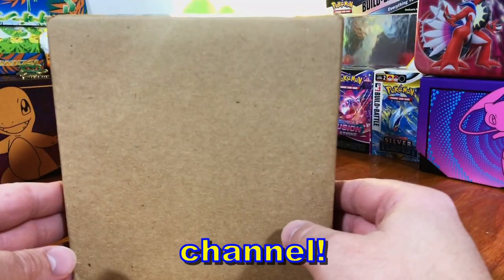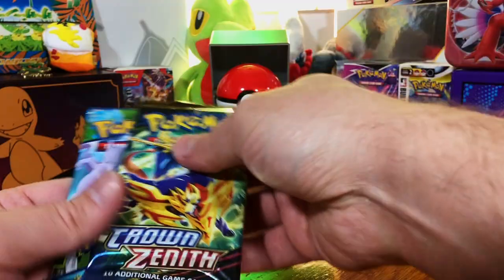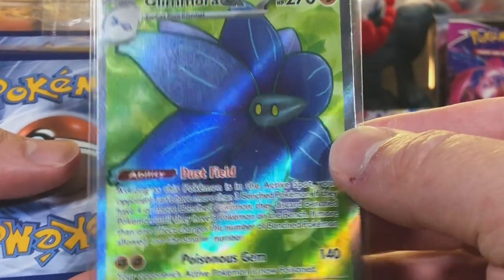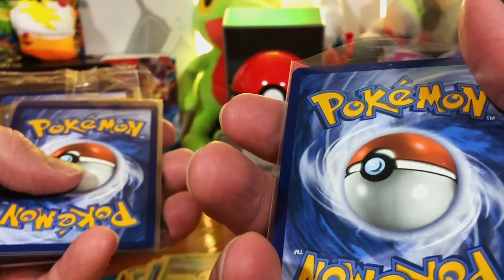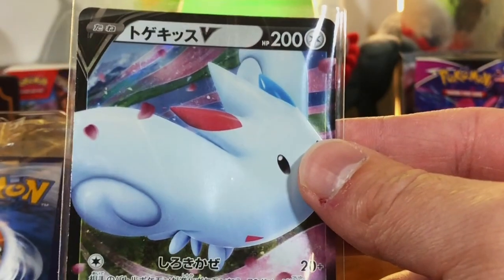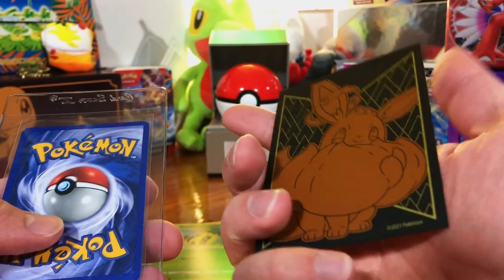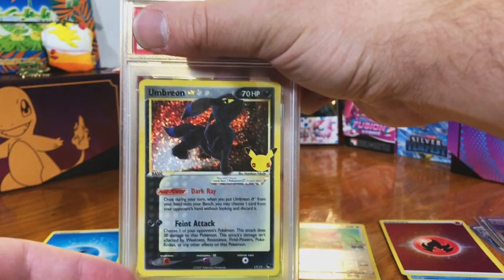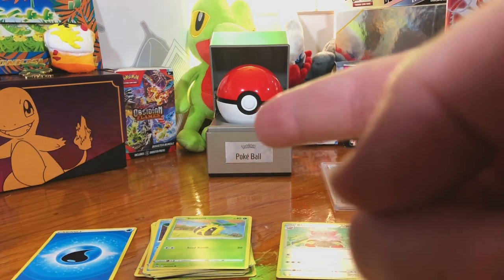Opening A $100 Pokemon Mystery Box With A Vintage Holo Inside!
Opening a $100 mystery box from Clutch Cards to see if, yet again, we'll get a VINTAGE HAUL!

Graded Pokemon Card Store: